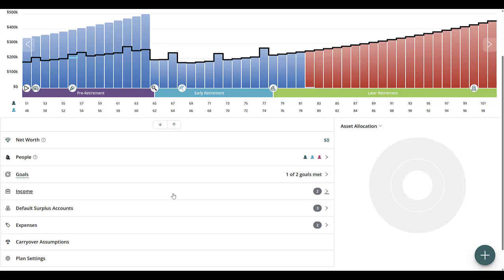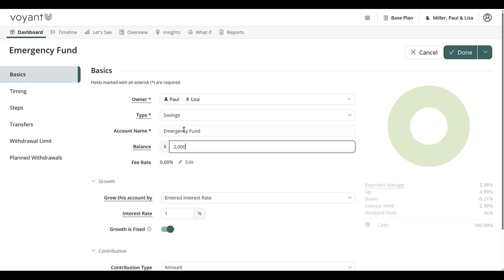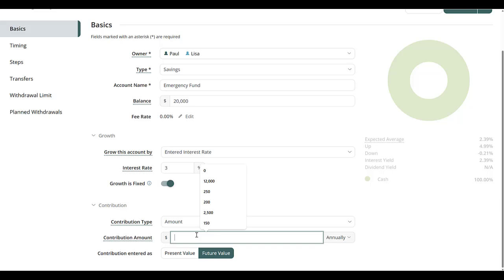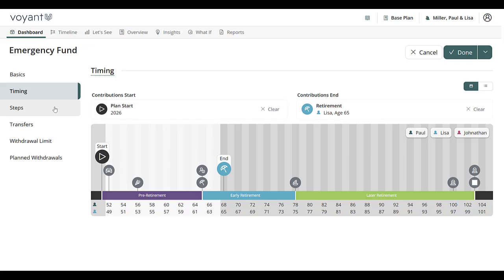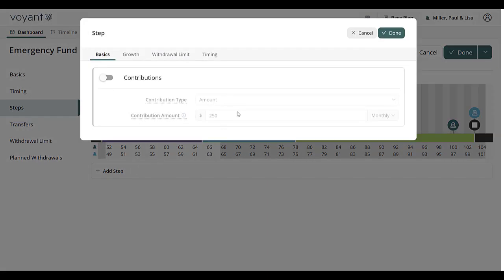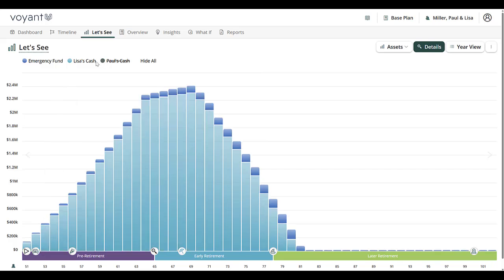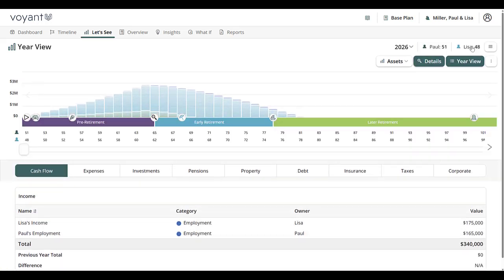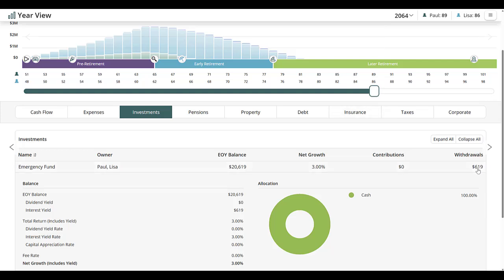Cash Savings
Video 7 in our Building a plan series.